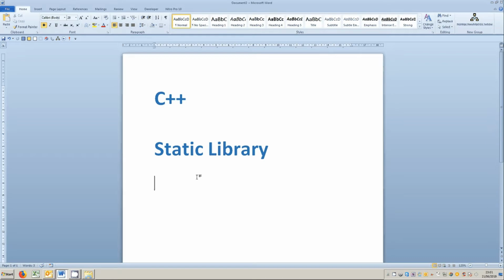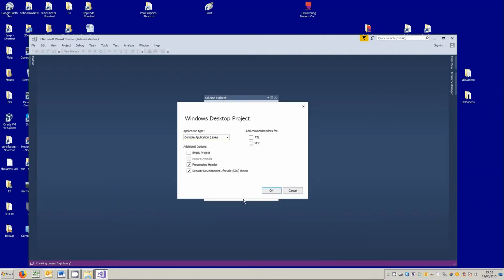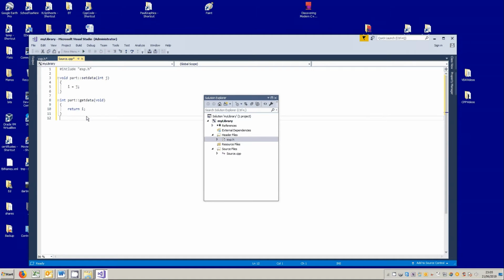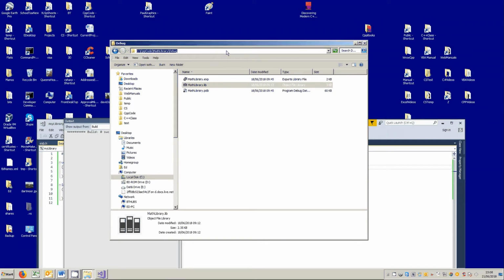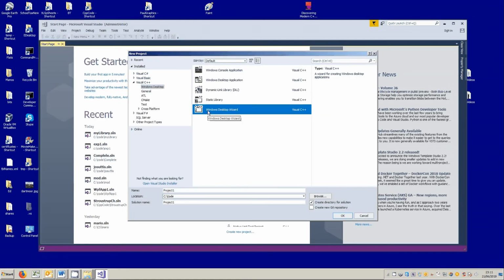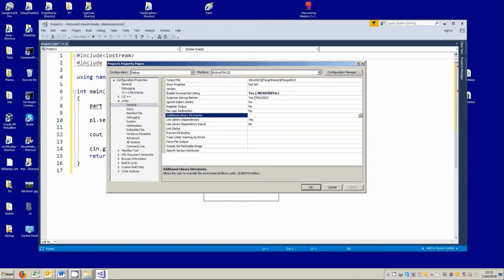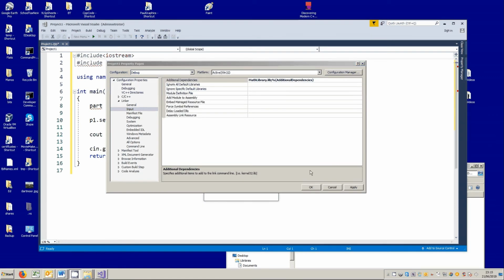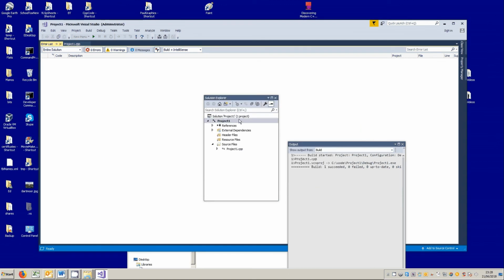CppMakeLibrary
C++ Static Library